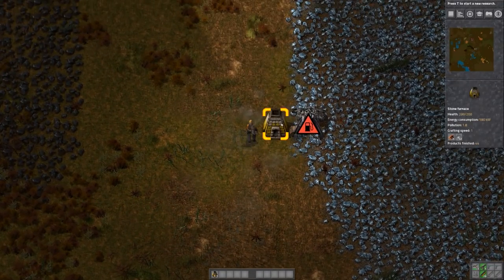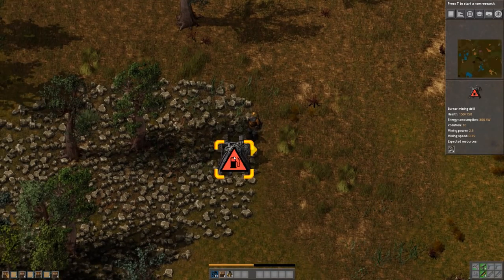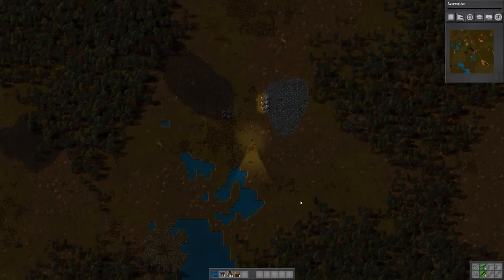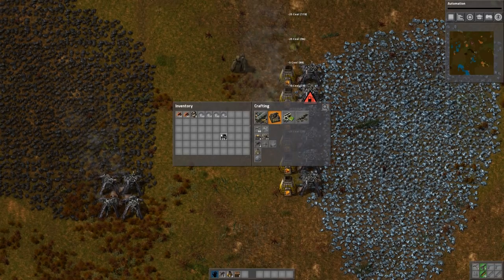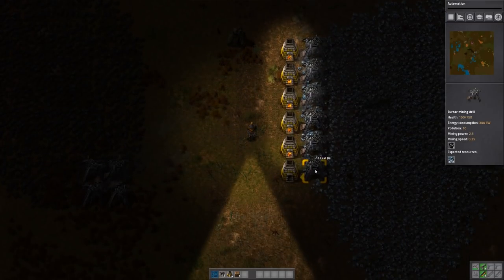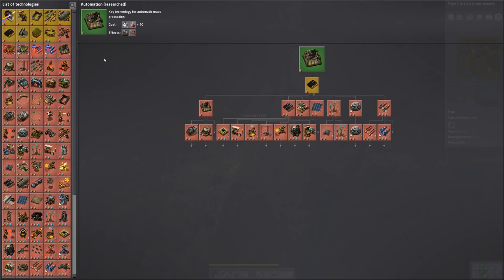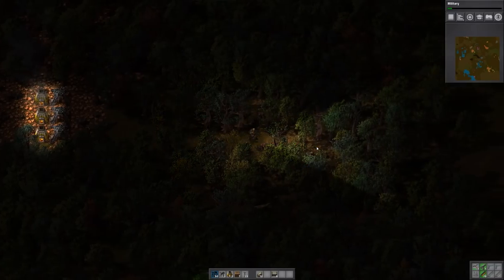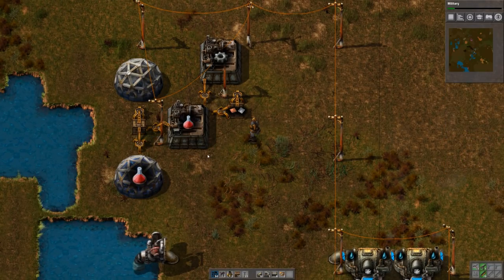How to play FACTORIO - A perfect start! #1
Let's play Factorio, by Wube, a game in which you build and maintain factories. You will be mining resources, researching technologies, building infrastructure, automating production and fighting enemies.

You wanna support me directly?